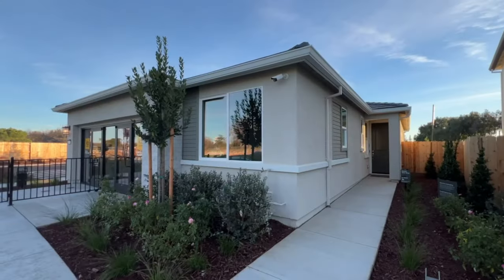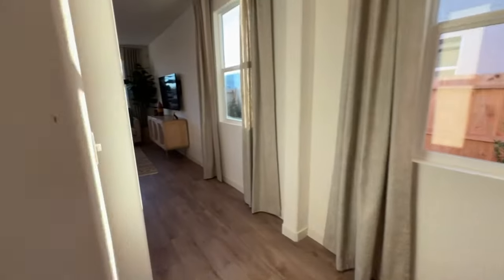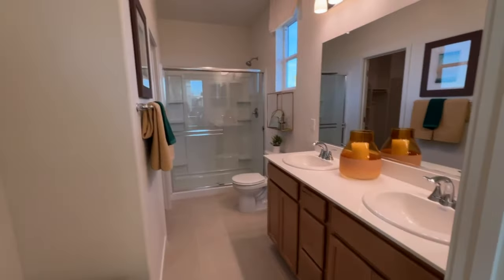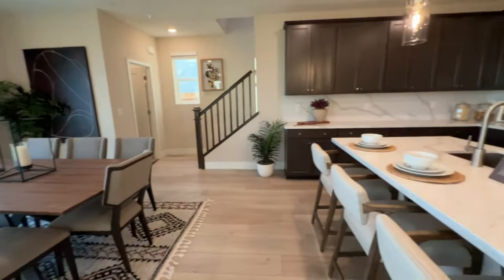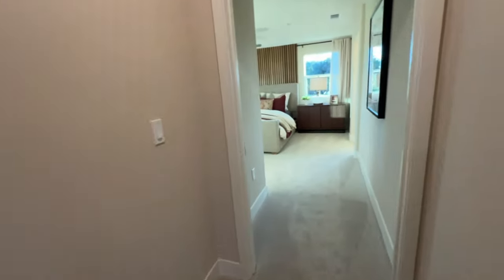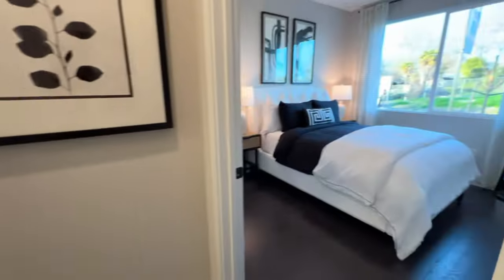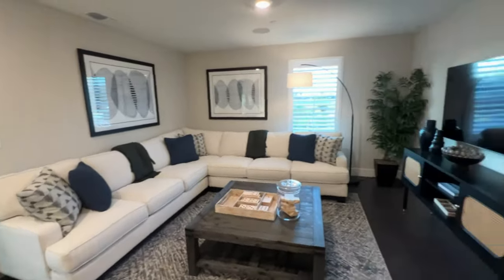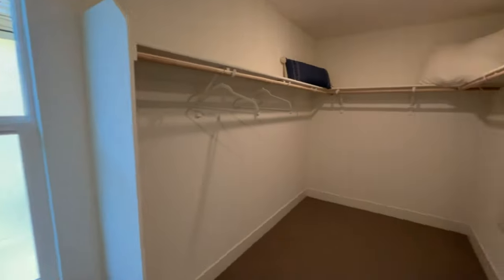New Community in Antelope with homes starting at $486,990 | Moving to Antelope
Are you looking for an affordable new community in the Sacramento Suburbs? Check out this community in Antelope, California - brand new homes with decent size yards starting just under $500,000.